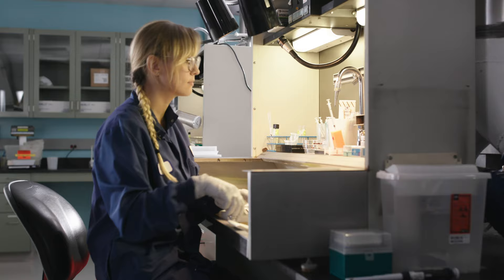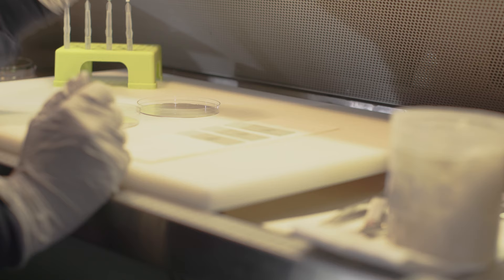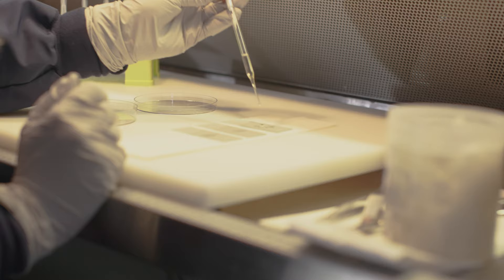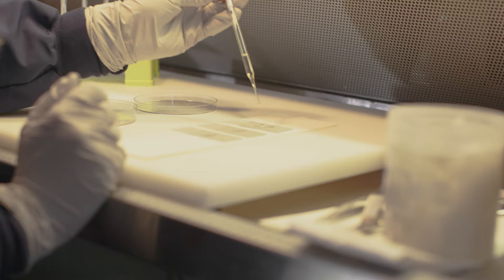Our People - Jonathan Hill, Scientist, Analytical Development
For Jonathan, working in drug development allows him to solve puzzles every day. He recognizes that his work is part of a bigger picture that impacts people across the globe.